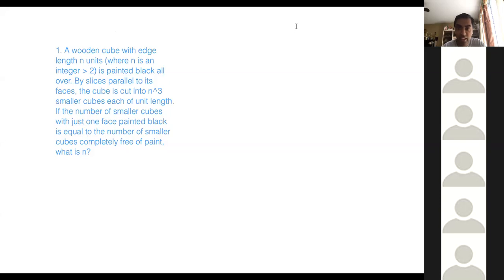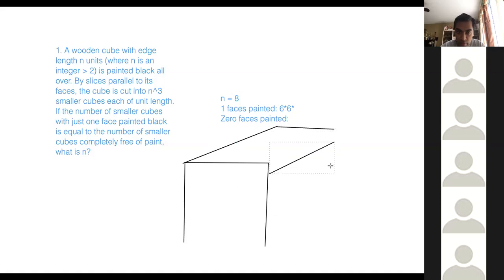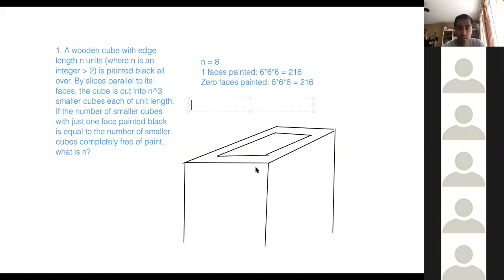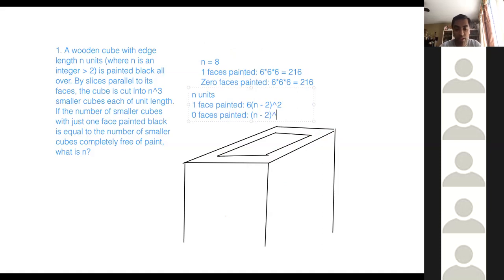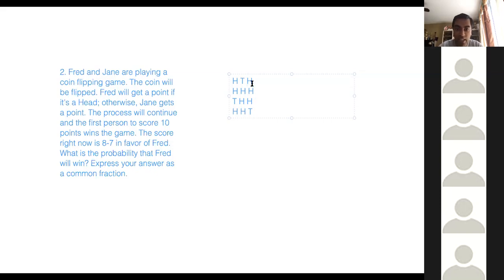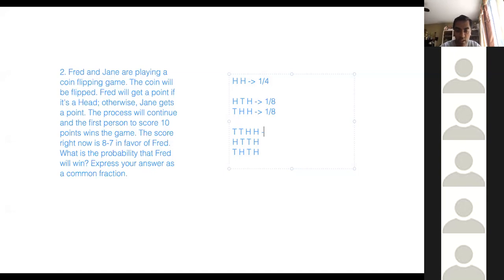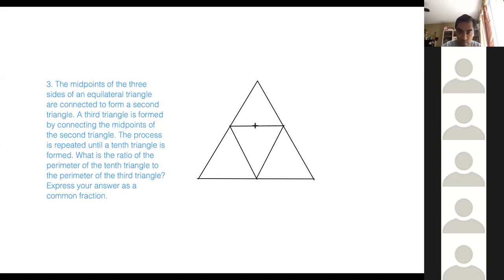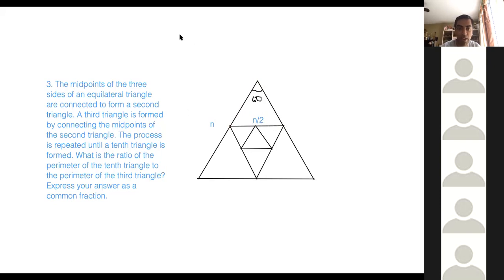Math Class 06/27/2020